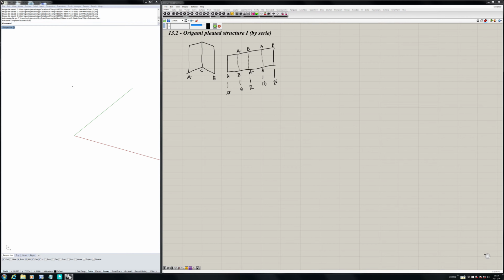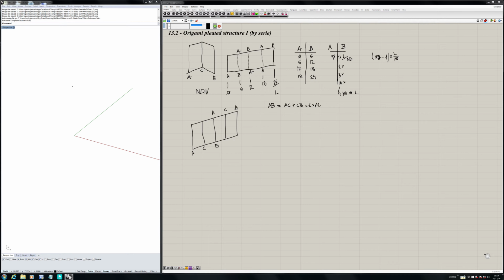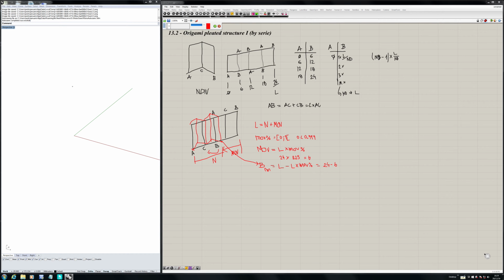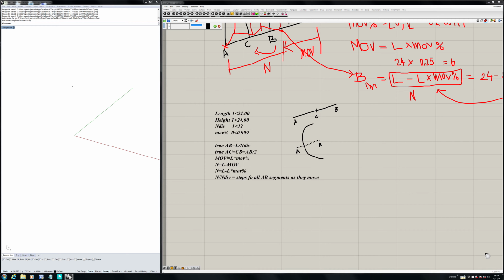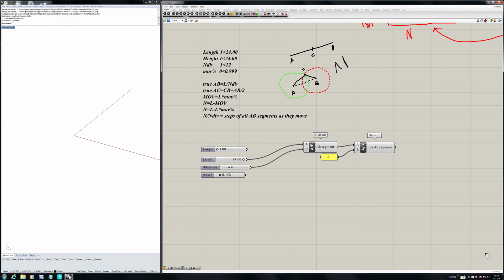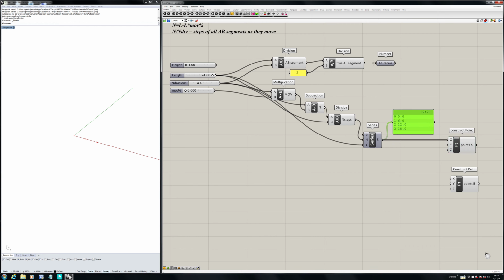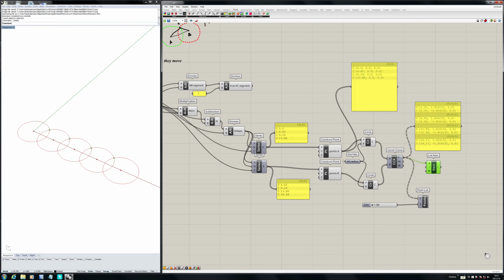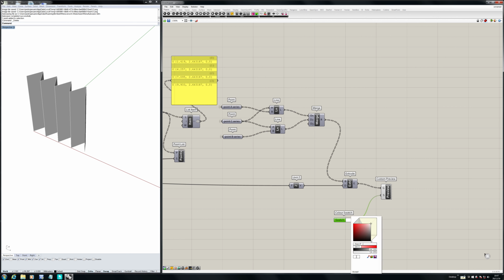Digital Origami: pleated structure I by serie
How to code in grasshopper a digital origami by serie